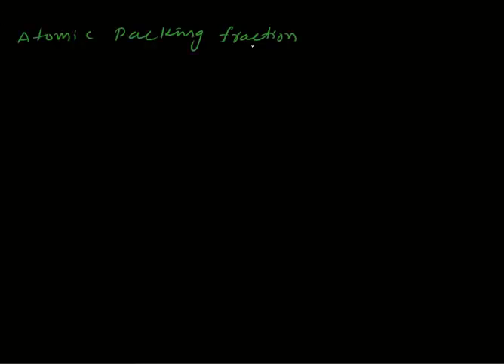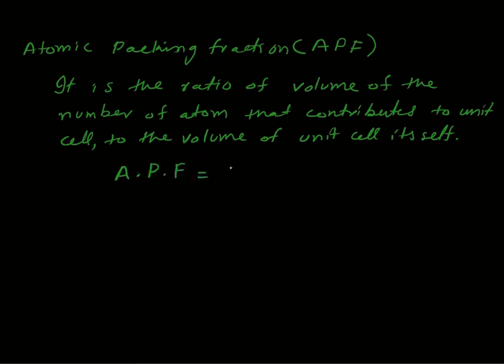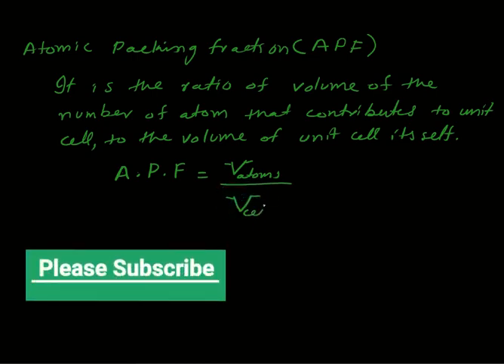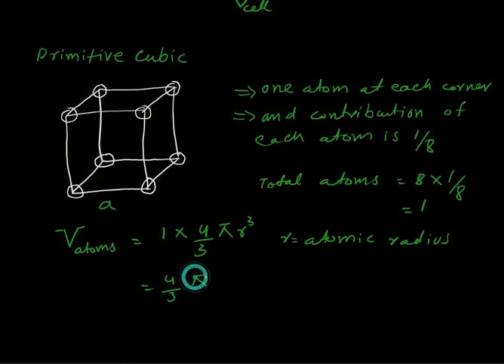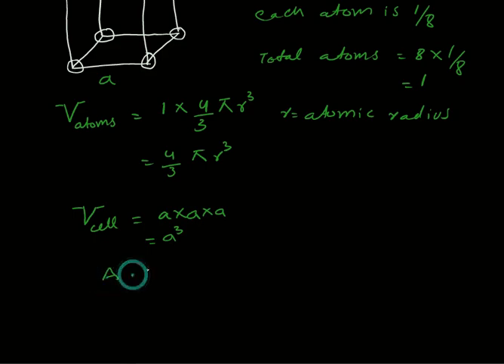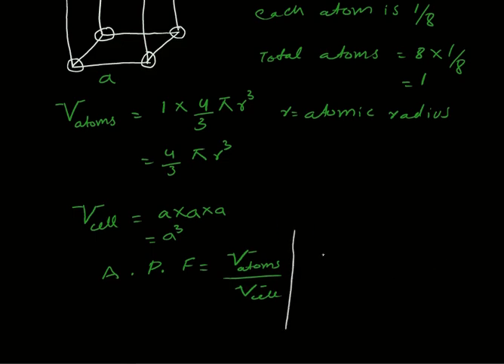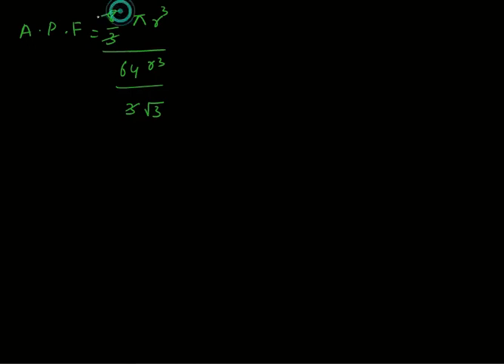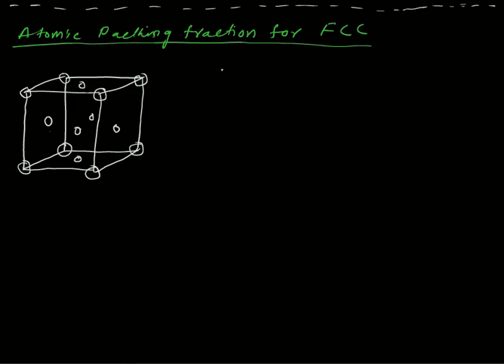Atomic Packing Factor for SC, BCC and FCC unit cells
Atomic Packing Fraction for Primitive Cubic, Body centered cubic and Face centered cubic unit cells are derived step by step in this video

This channel is created for the step by step tutorials on the science topics especially physics. Initially, we will focus on the material physics, solid state physic, material chemistry, solid state chemistry, nano science and technology, and all other related topics.